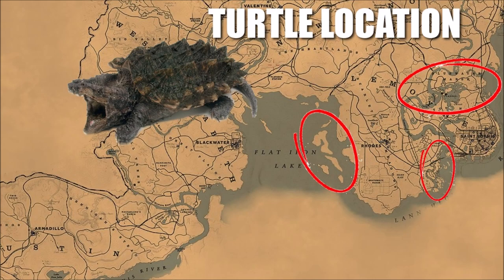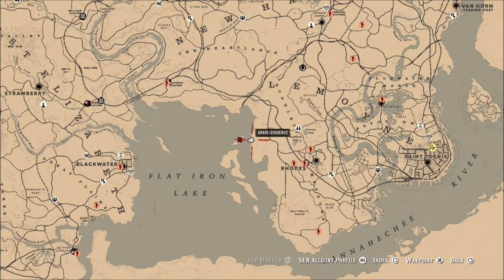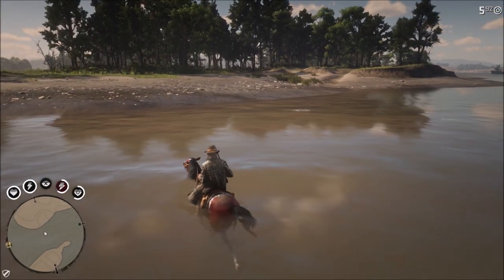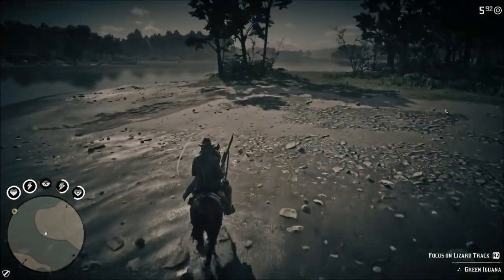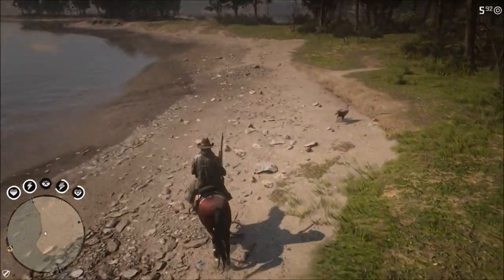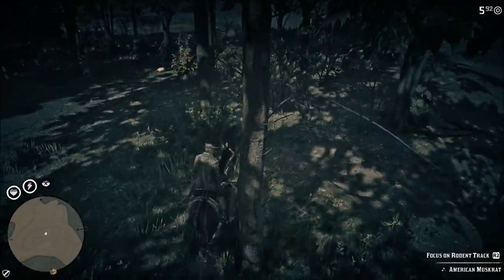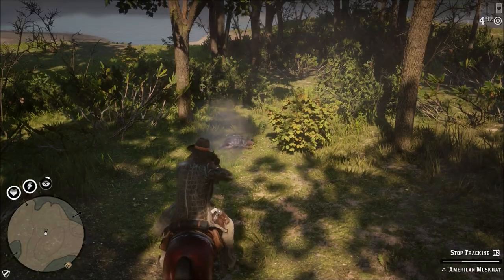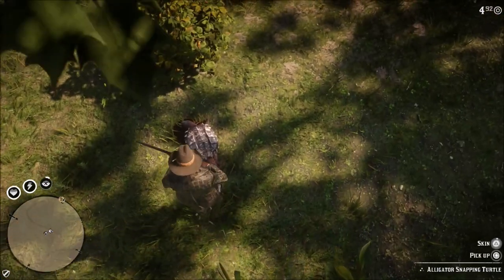Best Turtle Location Red Dead Online | Daily Challenge RDR2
In today's video I will show you the best locations to find turtles in red dead online. This is a very easy challenge today!